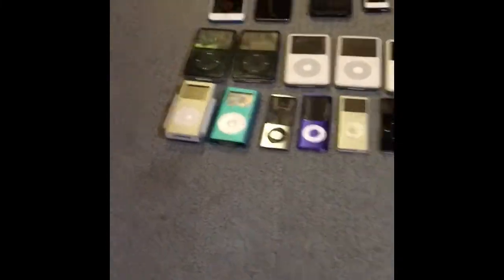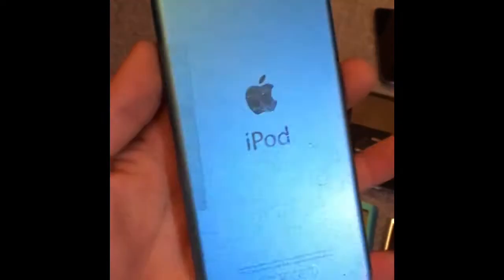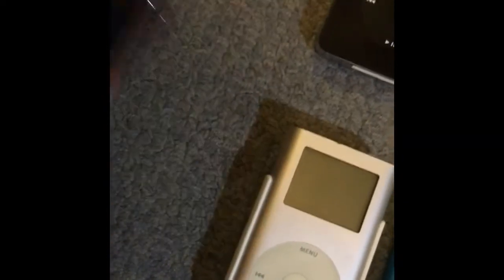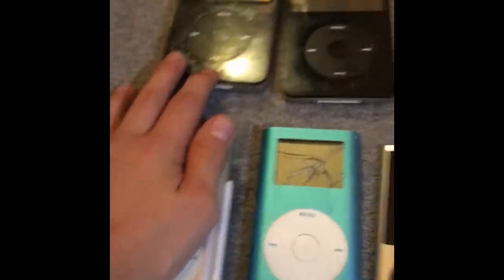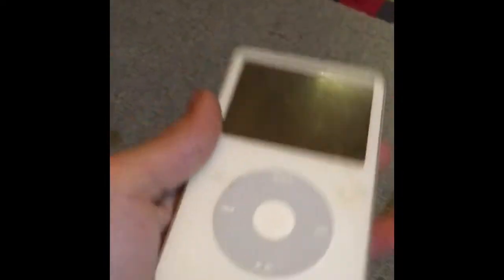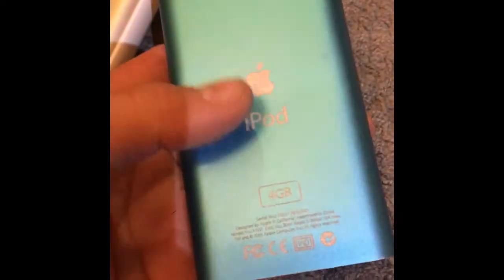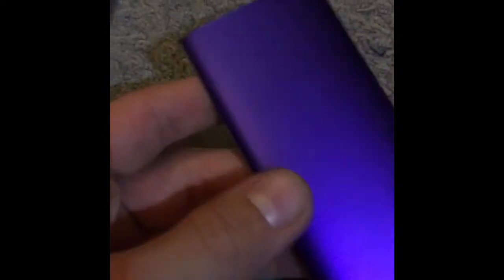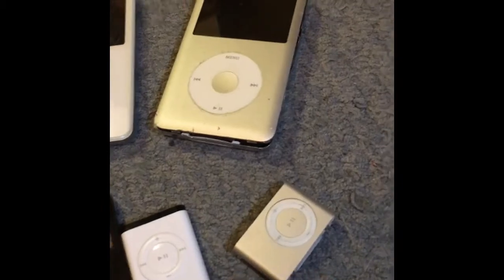My Full iPod Collection 👍😂✌️😁